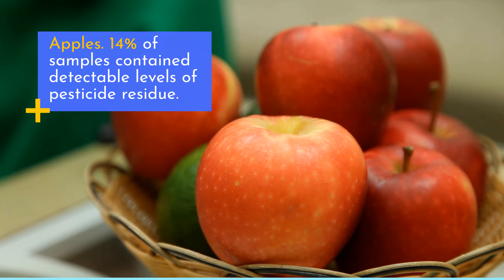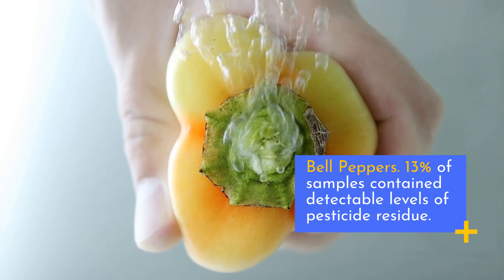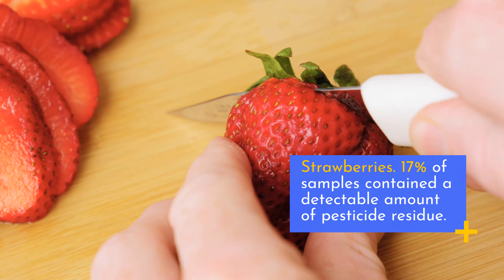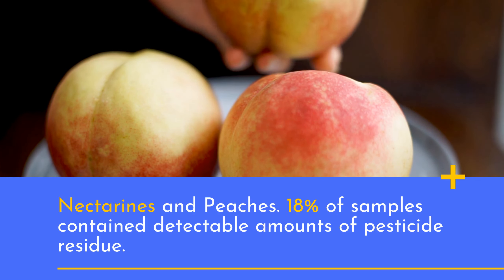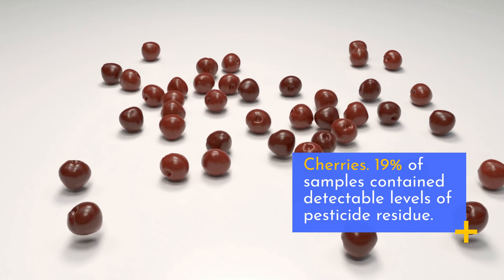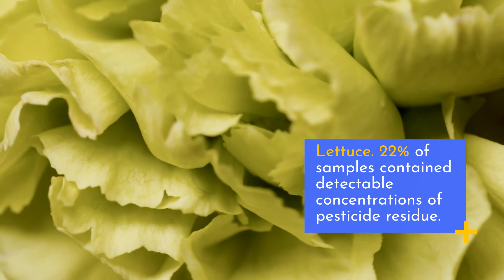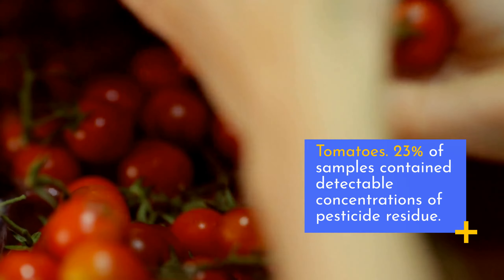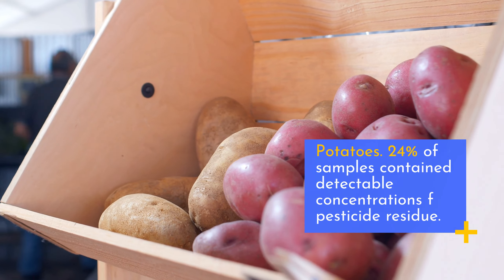Dirty Dozen - Pesticide Residue in Fruits and Vegetables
The USDA has created a list of these 12 foods, which include apples, bell peppers, celery, strawberries, peaches, nectarines, cherries, spinach, lettuce, tomatoes, potatoes, sweet corn, and pears.